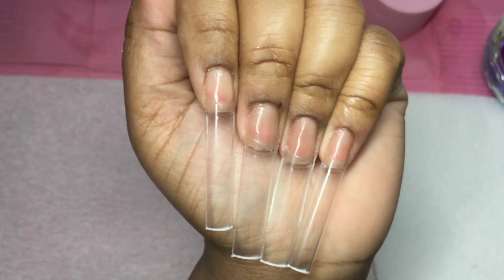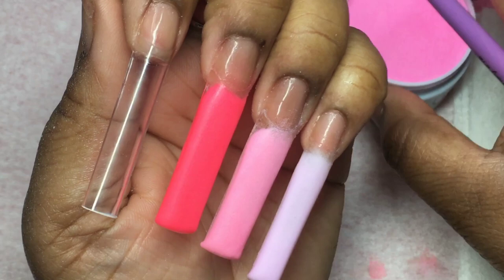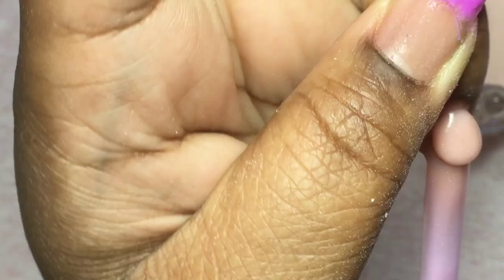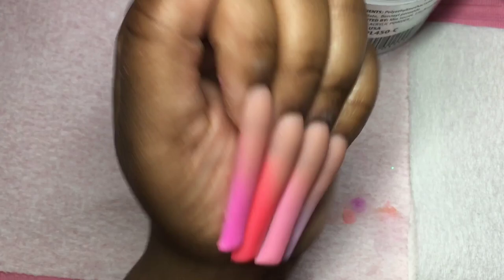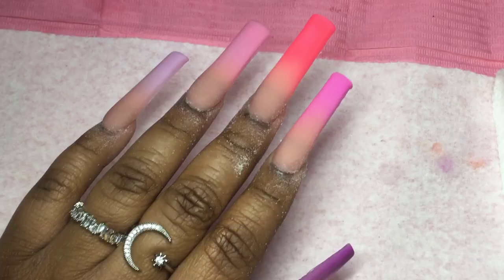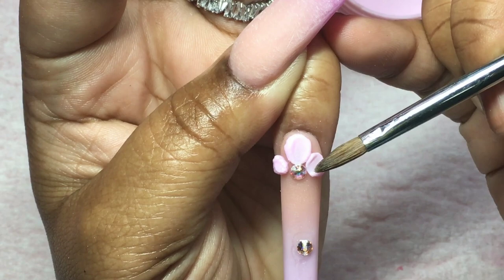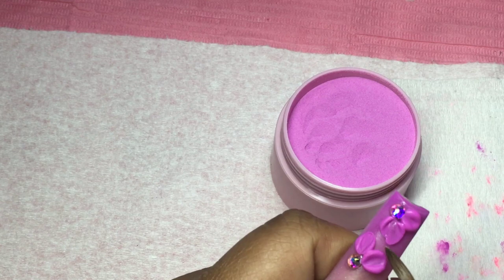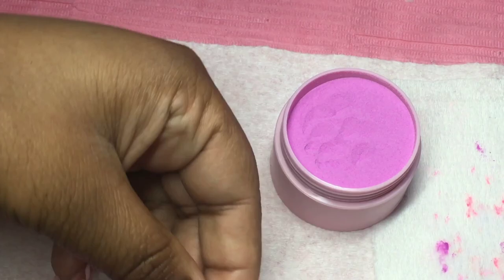SHADES OF PINK 3D ACRYLIC FLOWER NAILS 🌸🌺 | PINK OMBRÉ | ACRYLIC NAIL TUTORIAL ✨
CODE : “PORCHE” at checkout to save $$ on all
orders 💖